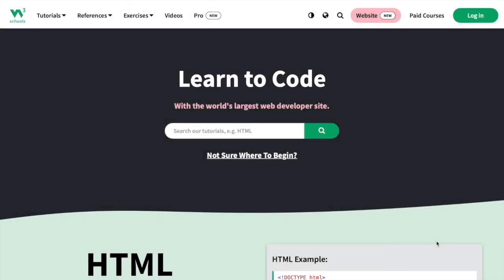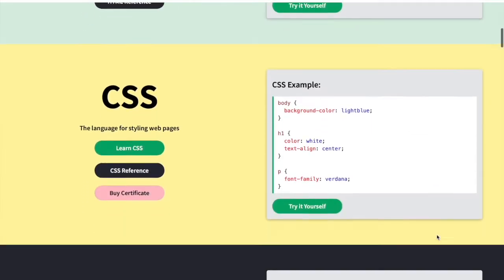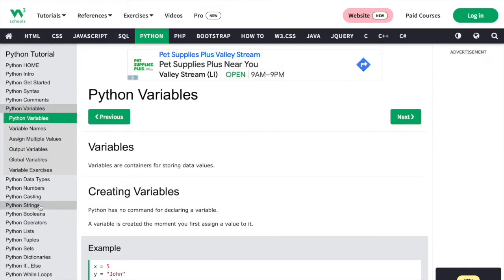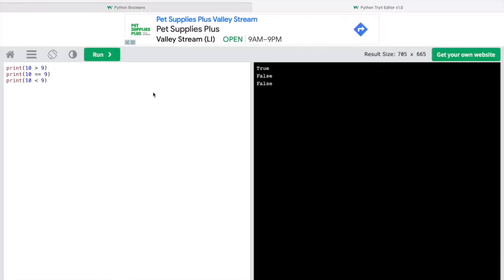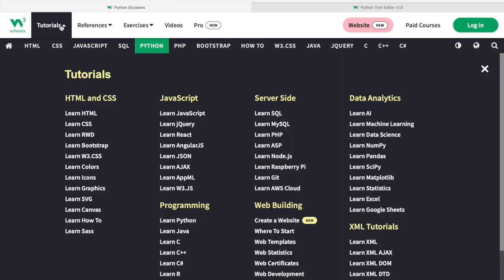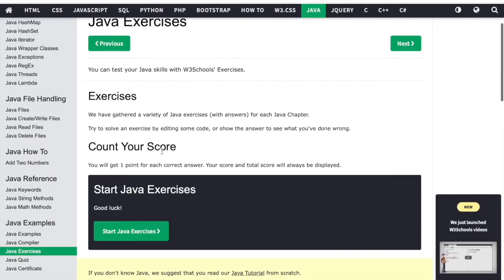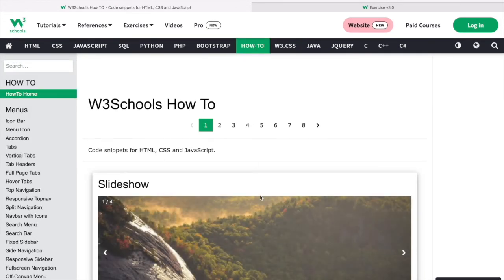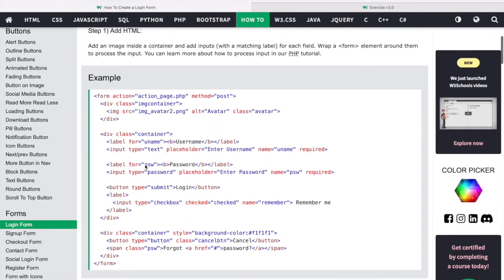W3Schools (Learn Programming For Free)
Hello Everyone! In this video I am going over w3schools.com, a website where you can learn multiple programming languages all for free. I hope you enjoy.